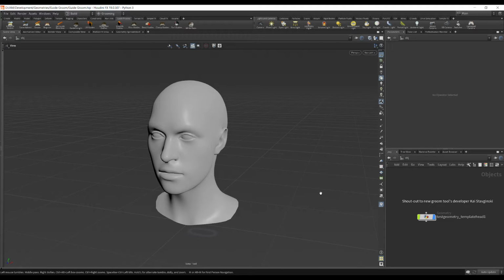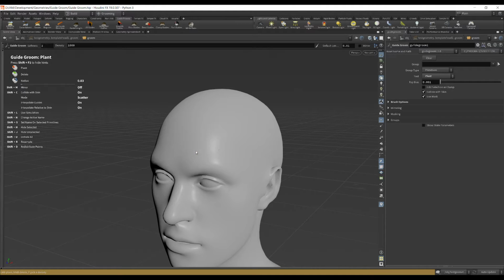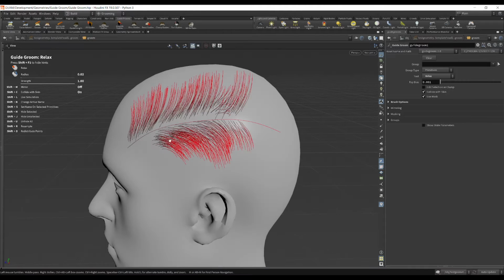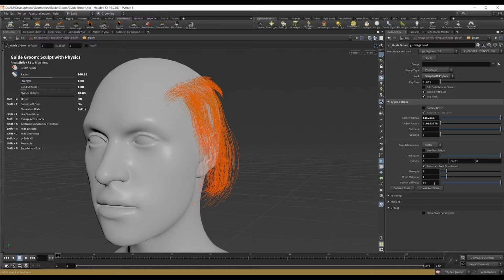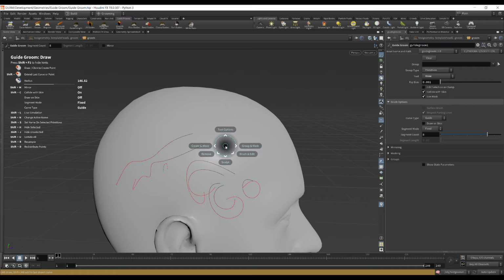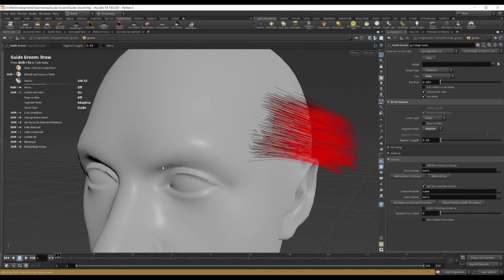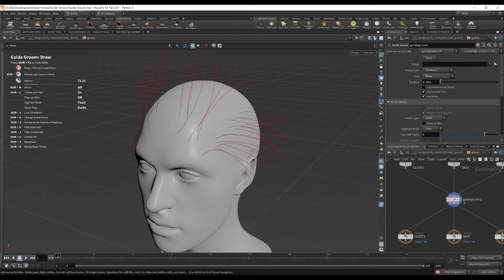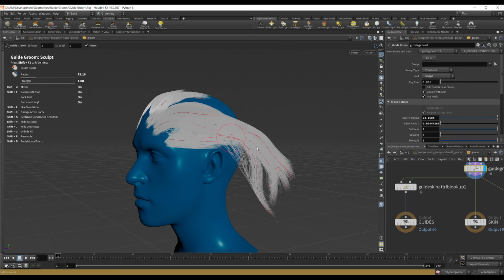Speed Grooming in Houdini 19 from a Guy That Doesn't Groom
Information presented in this video is based on internal information from the Guide Groom developer Kai Stavginski.